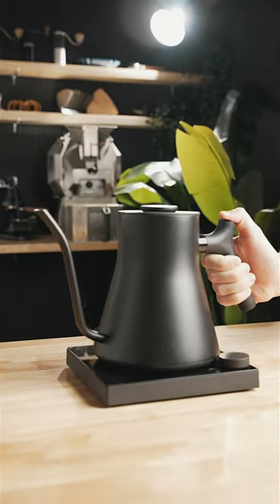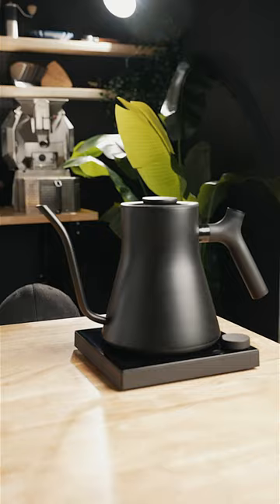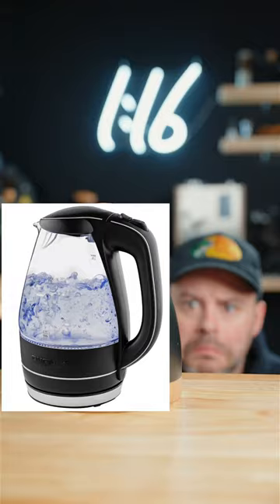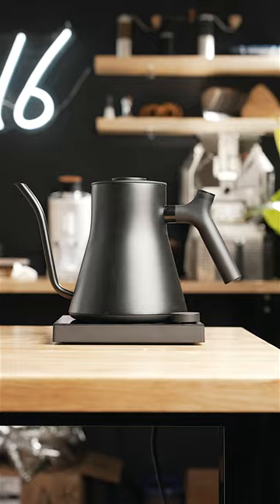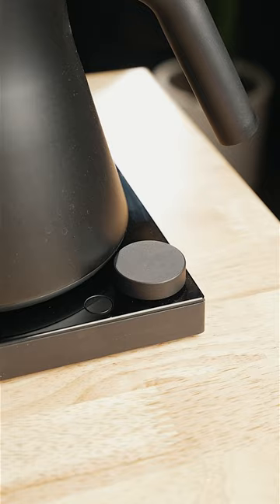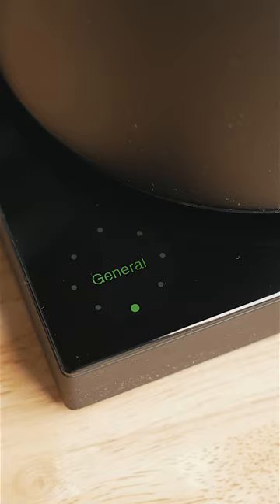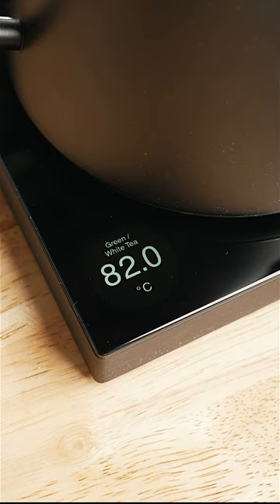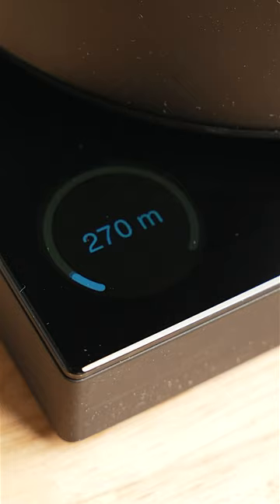The Smartest Coffee Kettle... ever?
Fellow's new Kettle the Stagg EKG PRO Studio.

-- FEATURED LINKS --